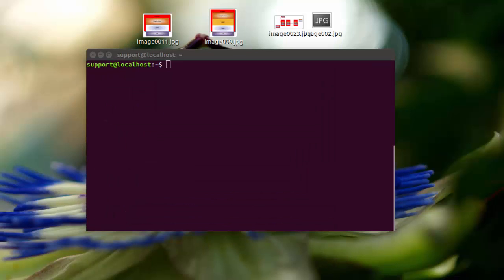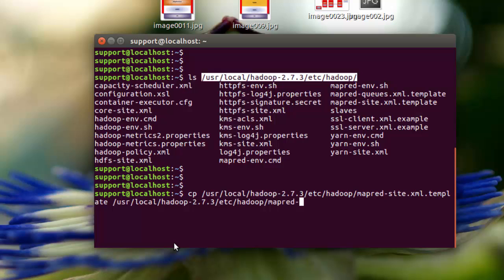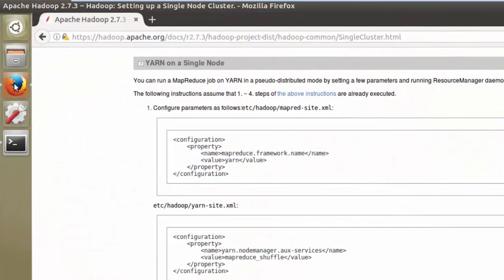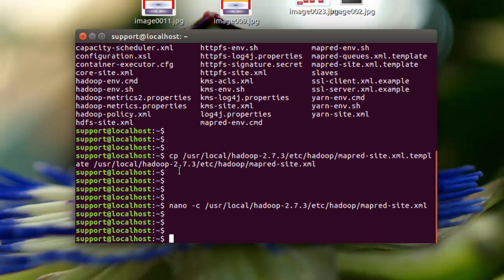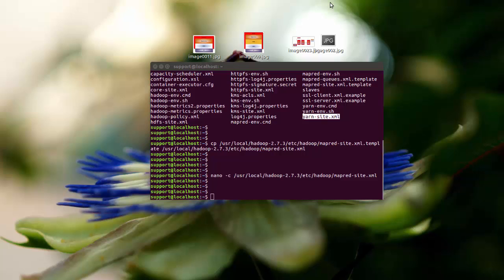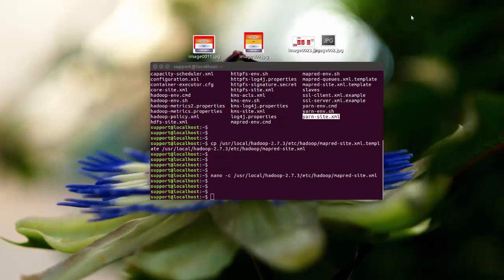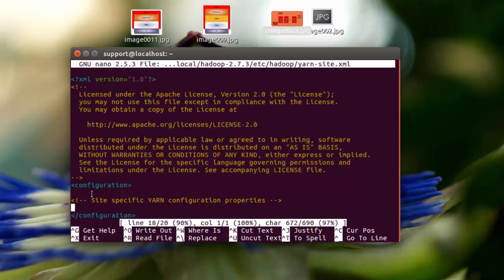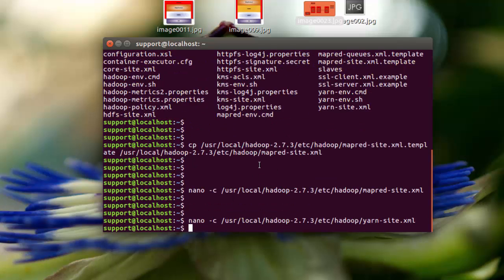Hadoop 2.7.3 Single Node ~ YARN